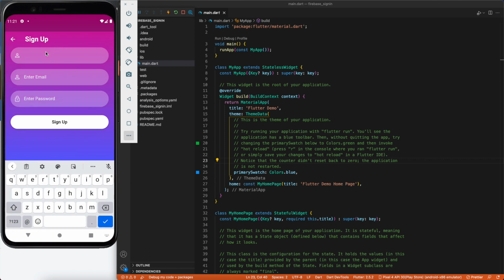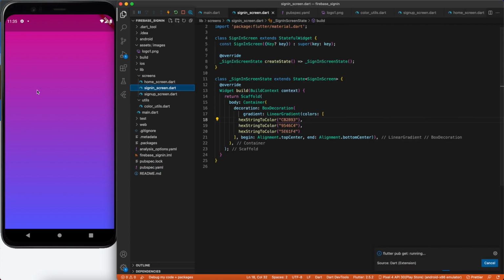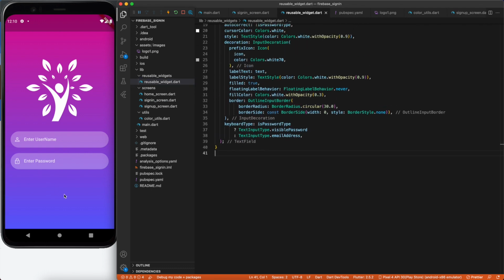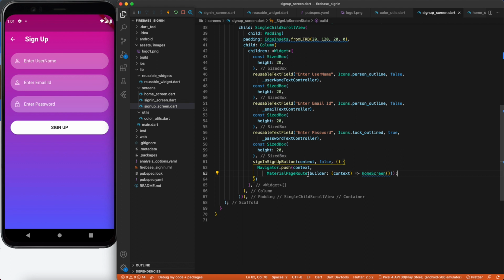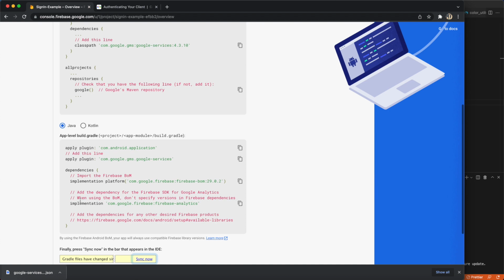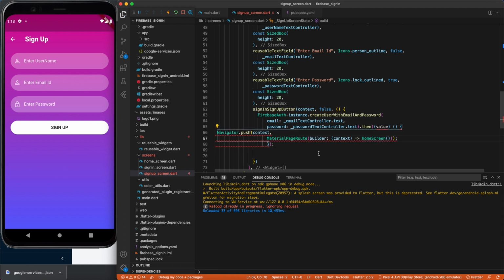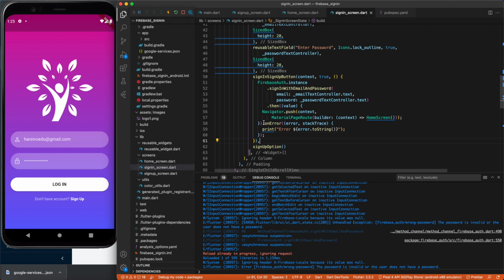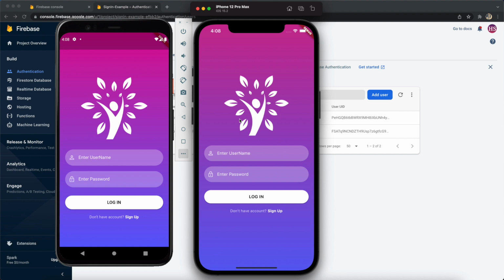Firebase Authentication with Flutter | SignIn and SignUp with Firebase | Flutter and Firebase Auth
Let learn Firebase Authentication with Flutter,  We will use email and password login and signup with flutter and firebase.

▬▬▬▬▬▬ 🔗  Useful Links 🔗 ▬▬▬▬▬▬